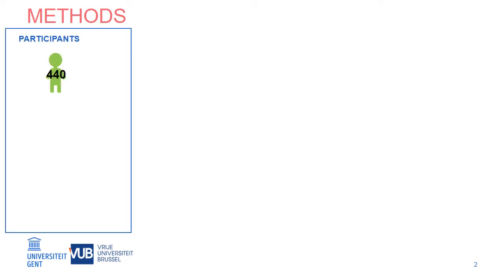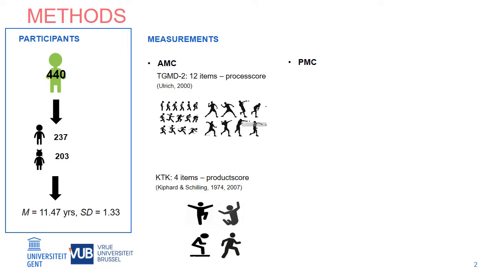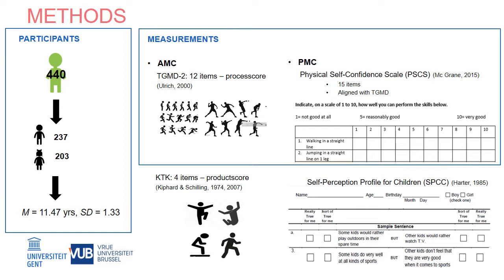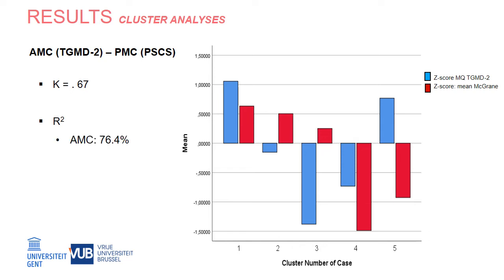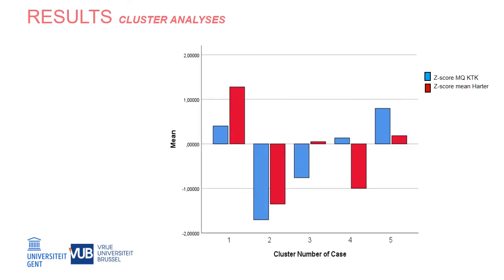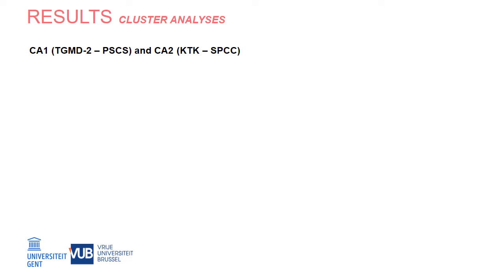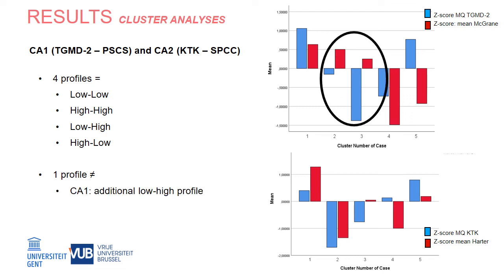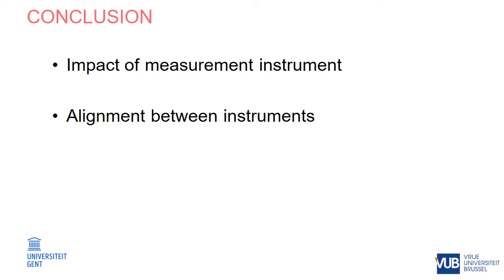Coppens, E., et al., 2020 NASPSPA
The relationship between Belgian children's actual and perceived motor competence: identification of other profiles depending on the assessment tool.

by Eline Coppens, An De Meester, Eva D'Hondt, Matthieu Lenoir